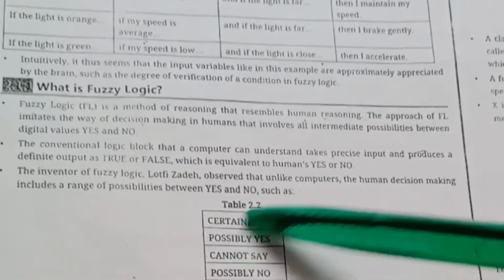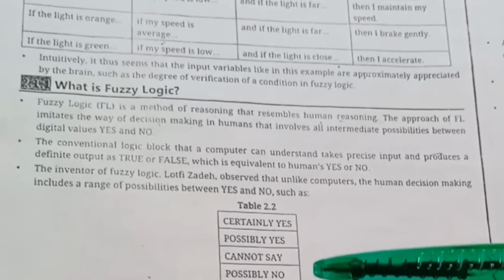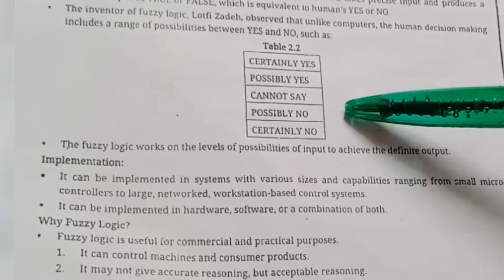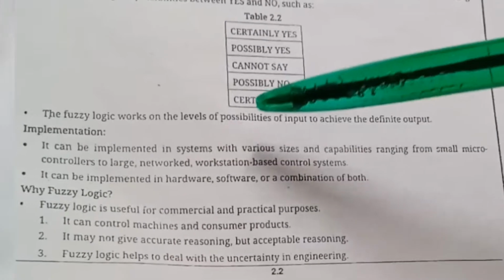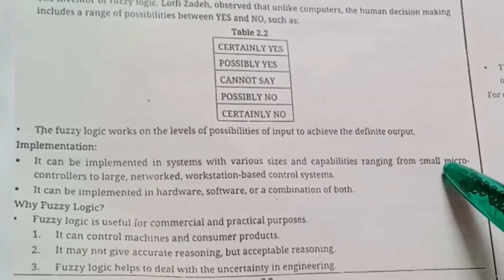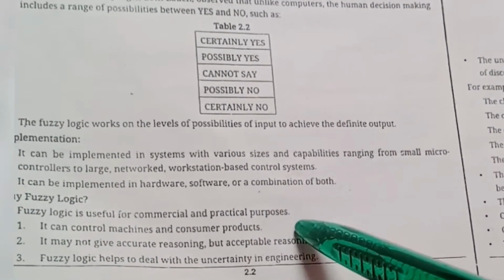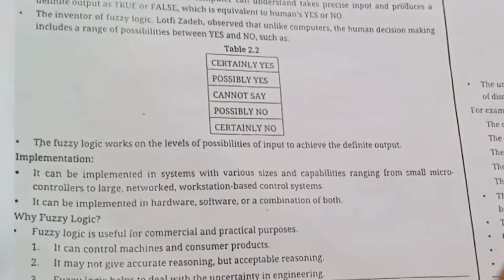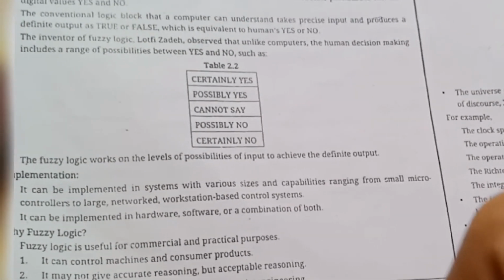What is fuzzy logic?|Soft computing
This video is one of the series of soft computing. This is beginner's full tutorial of soft computing.
Hope you learn a lot from this.